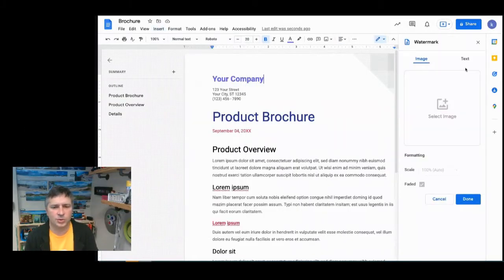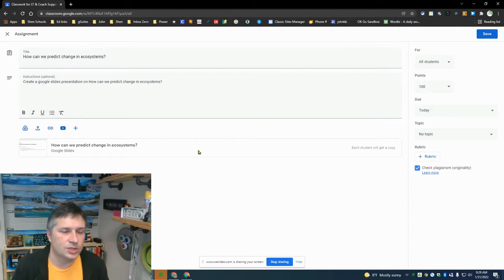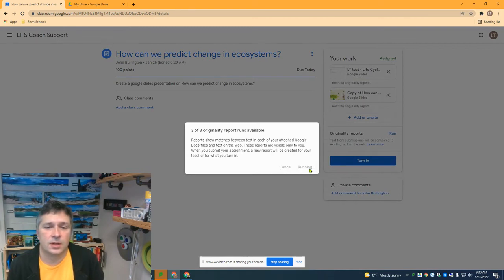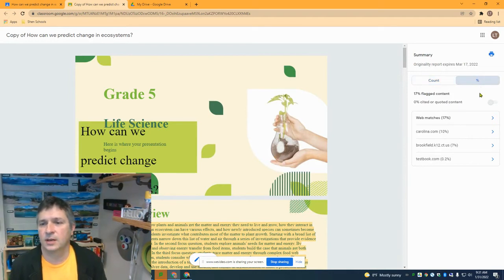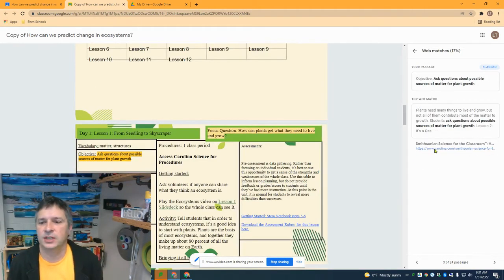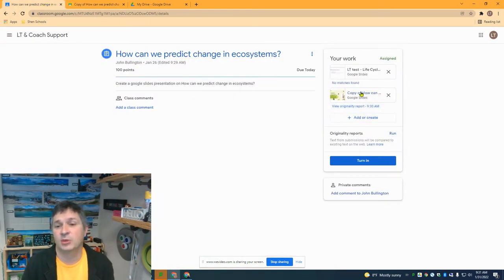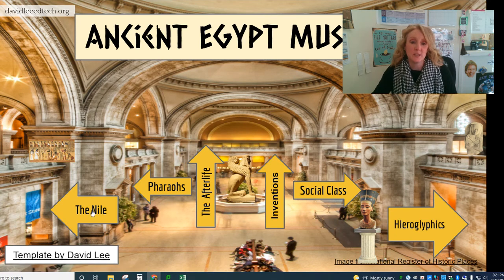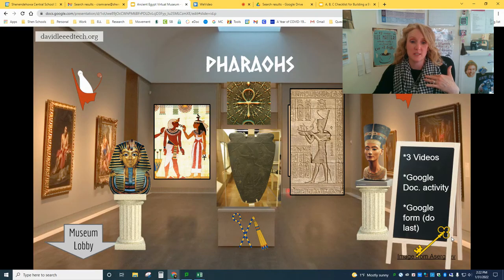What We learned week of January 31st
1. Text Watermarks in Google Docs - 00:16:15 - John

2. Originality Reports for Google Slides - 00:52:12 - John

3. Innovative Video Practices-3:21:00 - Vanessa

4. Great Lesson Plan Example-4:14:00-Vanessa